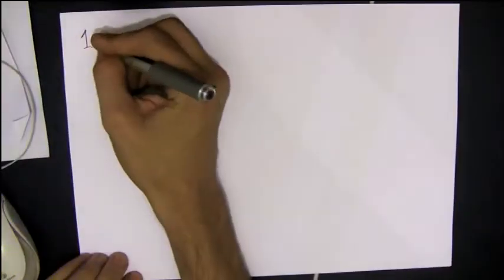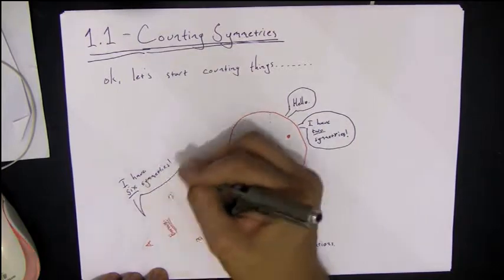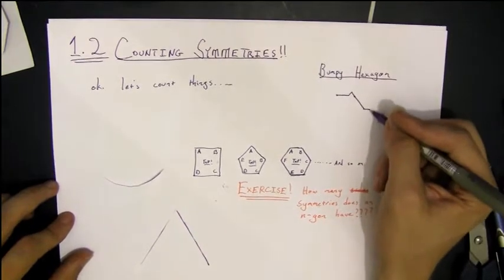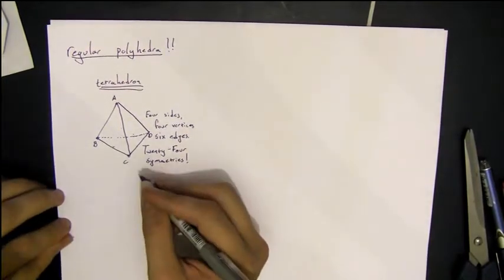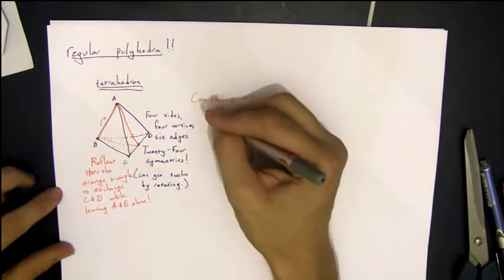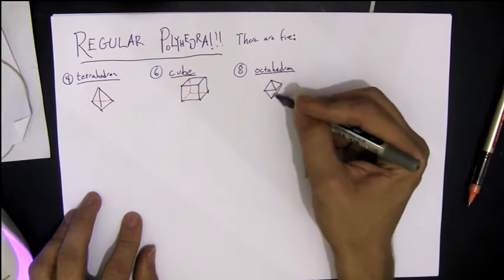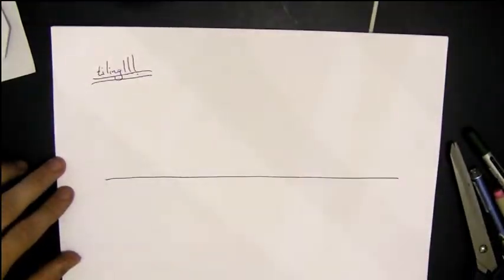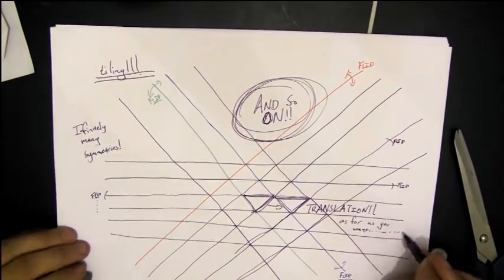Algebraic Structures - 1.1 - Counting Symmetries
Counting Symmetries.